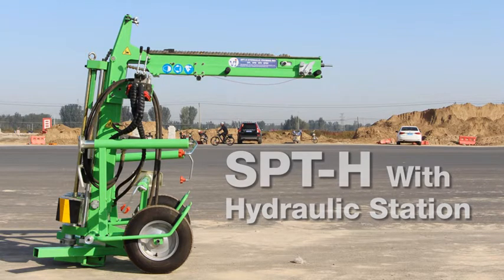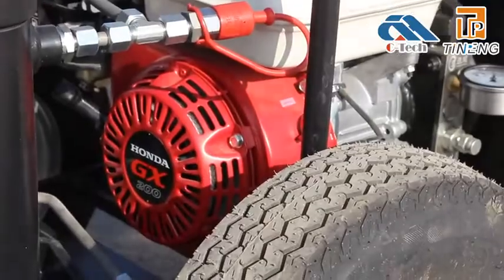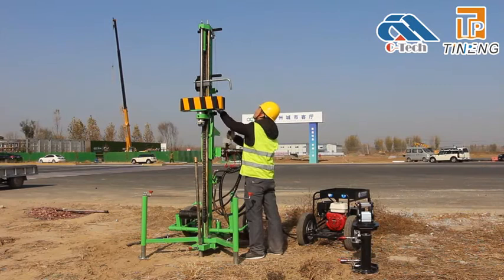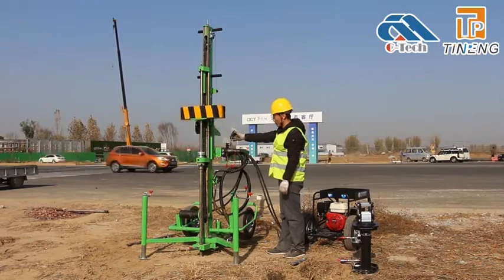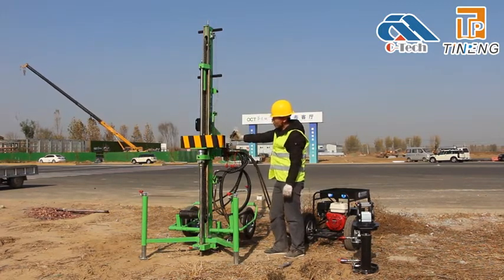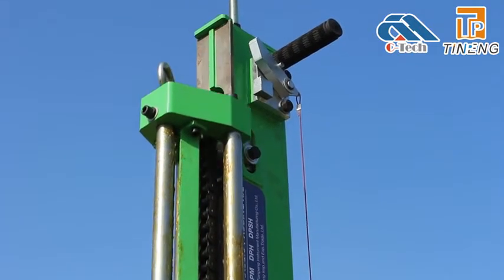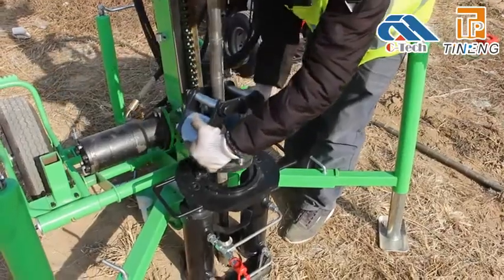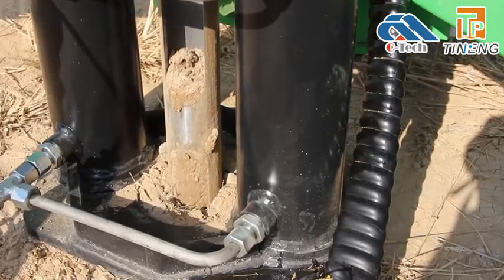How to operate SPT-H Dynamic Probing Rig Hydraulic Multifunctional Investigation Rig on wheels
Brand：Tianpeng
Place of Origin: China
Desription:
SPT-H Universal Dynamic Probing Rig on wheels With Hydraulic Station
Manually transported dynamic probing rig on wheels with hydraulic motor and folding mast, suitable for super-heavy dynamic probing and SPT too.
The dynamic probing rig SPT-H can be used for soil-bearing capacity tests, compaction tests and for soil sampling. Dynamic probing standards DPL (10kg), DPM (30kg), DPH (50kg), DPSH (63.5kg) as well as SPT can be carried out.
 Drop height can be varied between 500 and 750 mm by means of an adaptor bracket.
The integrated three-legged foot with crank legs allows for soil sampling at ease. The dynamic probing rig SPT-H is driven by a hydraulic motor fed by a separate hydraulic power pack.
Furthermore the SPT-H version offers the vital advantage that the hydraulic power unit can serve a rod extraction unit as well.
Features:
1.  The dynamic probing rig SPT-H is a highly functional soil investigation machine, easy to transport due to the folding mast feature.

2.  It is versatilely suitable for working in confined spaces and is displaced in outdoor terrains by hand.

3.  It features a three-legged foot with crank legs for solid erection on site. Suitable for perpendicular working in all positions.

4.  Dynamic Probing DPL, DPM, DPH and SPT.

5.  Rod extraction function
Hydraulic   station unit

Power: 5.5hp, 4-stroke   Honda motor

Flow: 15L/min

Rated pressure: 16MPa

Hammer mass

DPL 10kg, DPM 30kg, DPH   50kg, DPSH & SPT 63.5kg

Number of blows

15-30 blows per minute

Dropping height

500 / 750mm adjustable

Window sampling

With 51mm outer diameter,   1m length

Extraction unit

5ton pulling force

Dimension

800x800x2300mm

Weight

230kgs